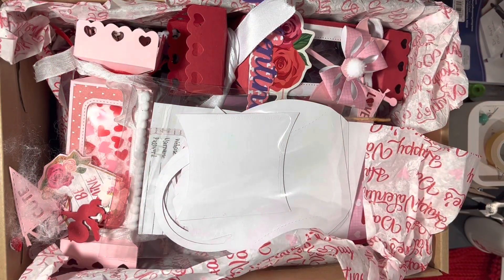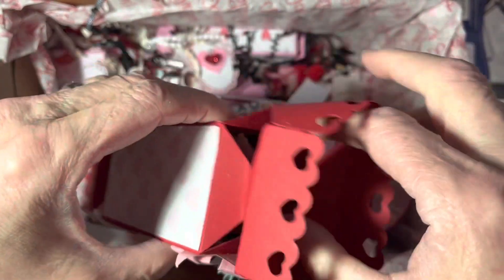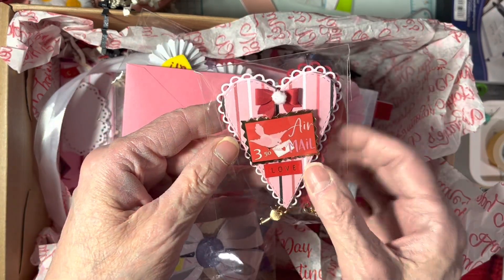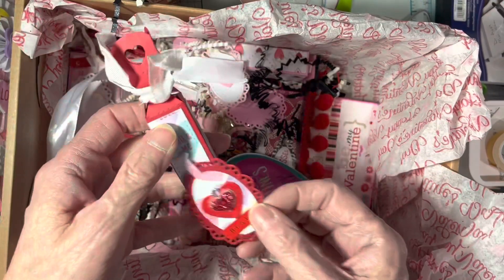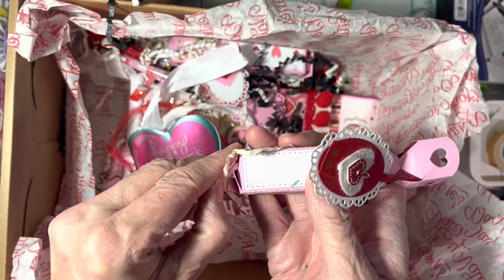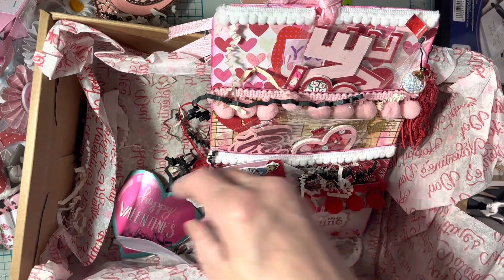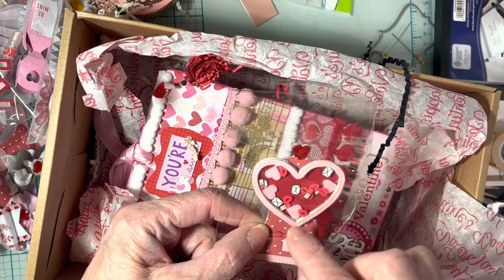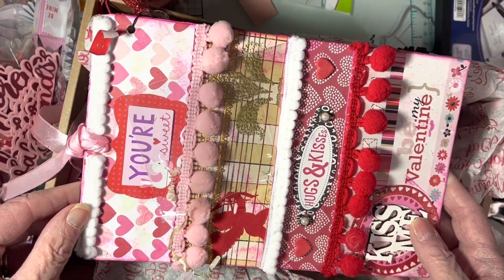Valentines Swap from Sheila with Great Swap Ideas!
This is the valentines swap I received from my friend Sheila M!  It is gorgeous and has lots of ideas you might want to make for one of your swaps!